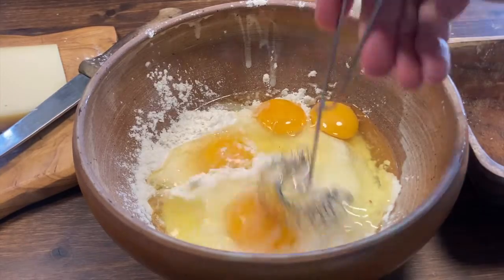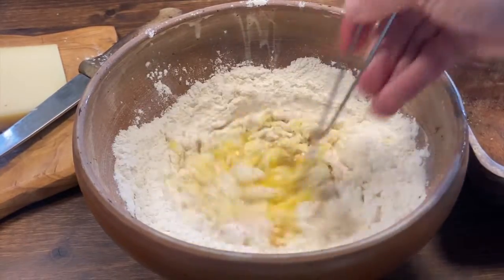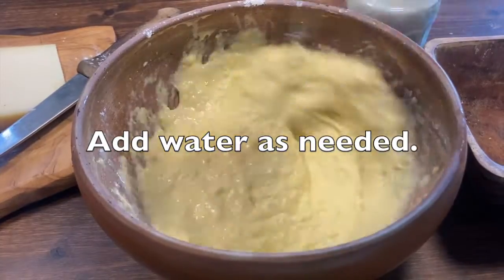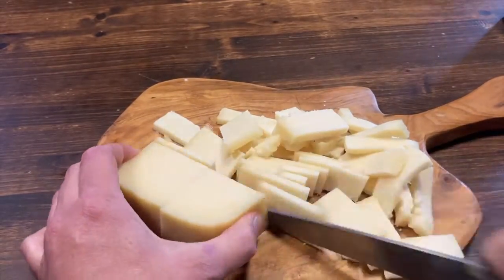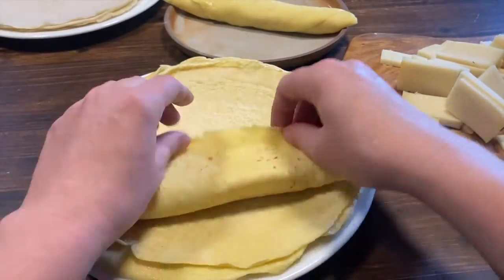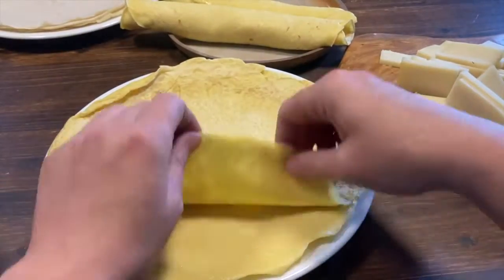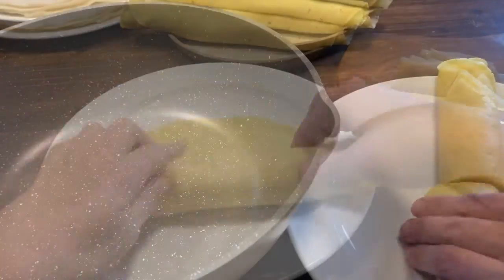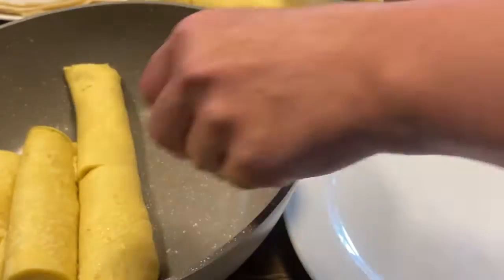2 Types of Crêpes from the 14th Century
Baking thin sheets of dough on a flat surface is as old as cooking itself. Making crêpes ("crespes") or pancakes from a liquid-ish dough require a smooth surfaced pan, though. During the Middle Ages the popularity of crêpes and pancakes really takes of. Here are two different recipes: First, crêpes rolls stuffed with melted cheese ("pipesfarces"), according to the 14th century recipe collection Le Viandier, ascribed to the French royal chef Taillevent. Then, as a dessert, crespelle, which require neither eggs nor milk and are served with honey, according to the Italian Liber de Coquina, also from the 14th century. Neither recipe mentions salt.

For the pipesfarces you need: 4 eggs, 200g (1 1/2 cups) flour, lard for frying (you can replace that with another kind of fat if you prefer), fatty cheese that melts well ("fromage de gain", I used Fontina)

For the sweet crespelle you need: 200g (1 1/2 cups) wheat flour, yeast, lukewarm water, oil for frying, honey

You can find more recipes in my cookbooks "GARUM: Recipes from the Past“, "From Eden to Jerusalem: Recipes from the Time of the Bible“, or "VEGETUS: Vegetarian Recipes from the Past“.